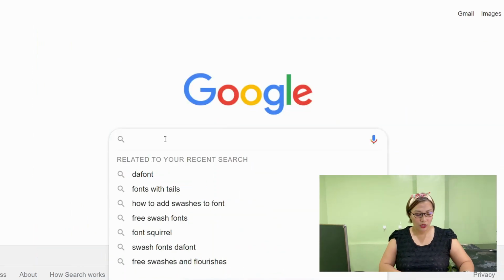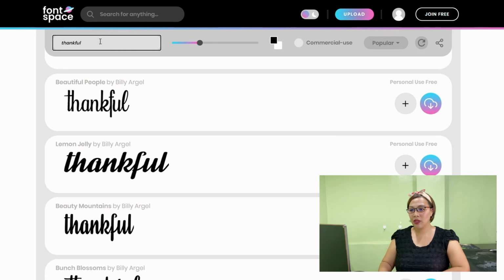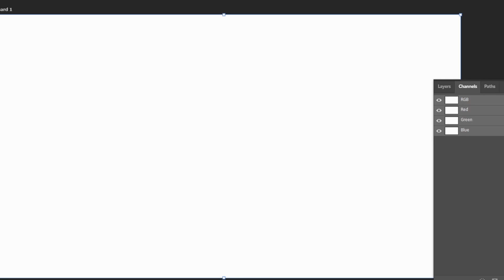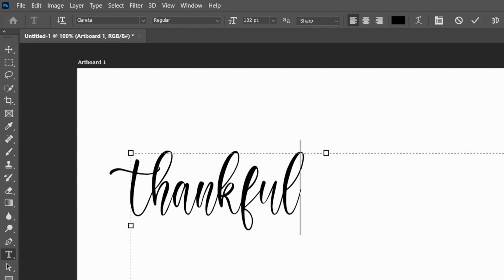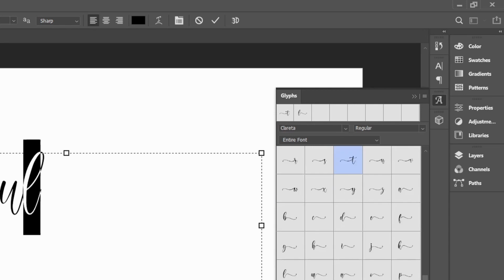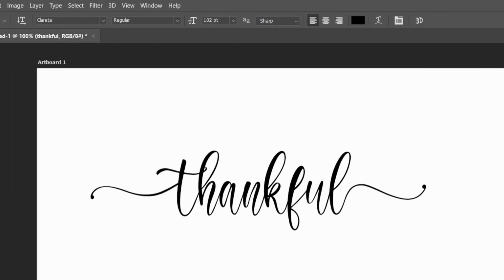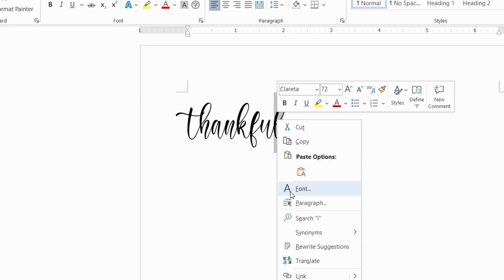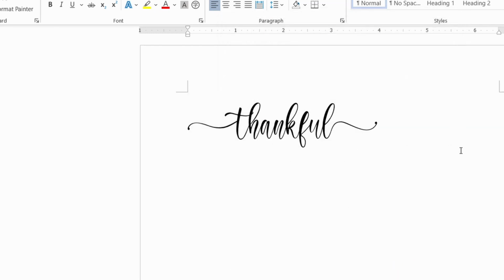Beautify your texts! Learn about Glyphs...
If you've been wondering what Glyphs are, or how to use them to add some pizazz to your text, this video with Kate will show you how.

Using both Adobe Photoshop and Microsoft Word!